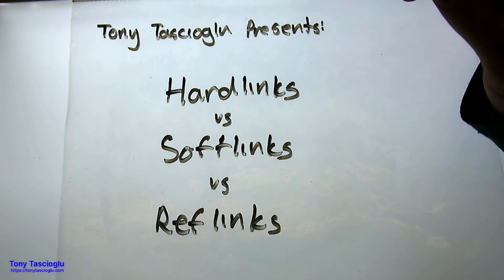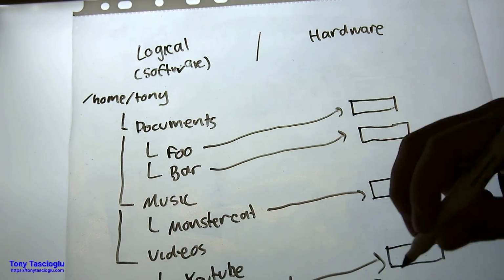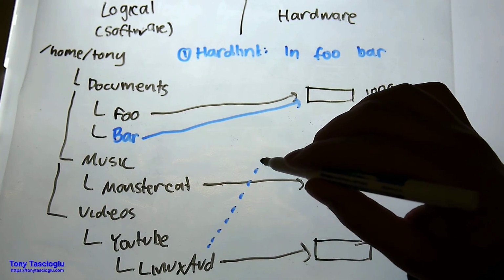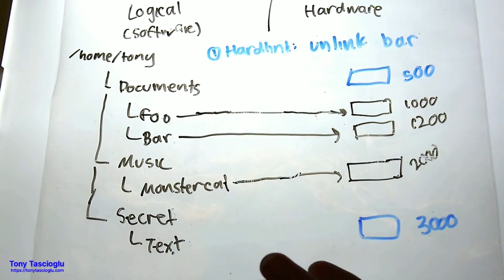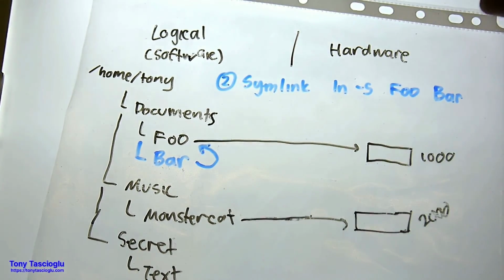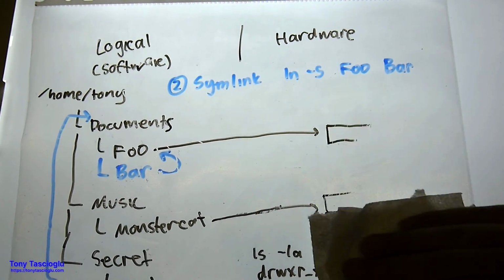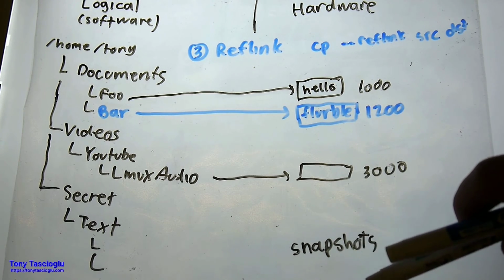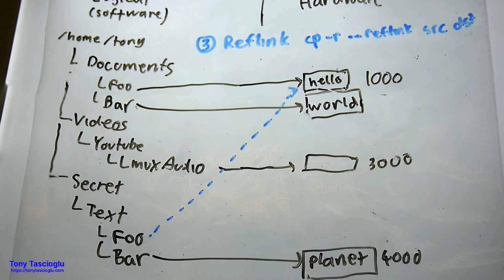Hardlinks vs Symlinks/Softlinks vs Reflinks Explained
We commonly refer to links in Linux (and other *nix systems) as either hardlinks, symlinks or sometimes reflinks. But, what are these different types of links? How do they work? Which should you use?

In this video, I explain how each of these work, the advantages and disadvantages, and when you should consider using them.

Timestamps:
00:07 - Background information
06:16 - Hardlinks
15:04 - Symlinks (Softlinks)
23:05 - Reflinks (CoW)